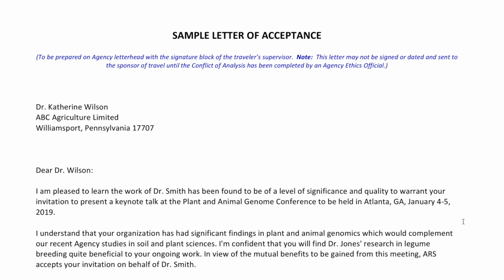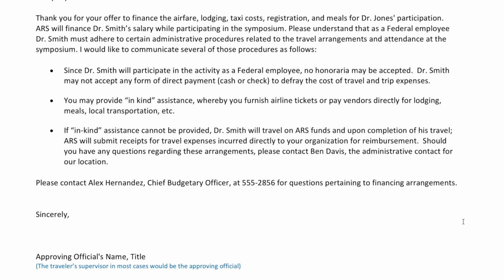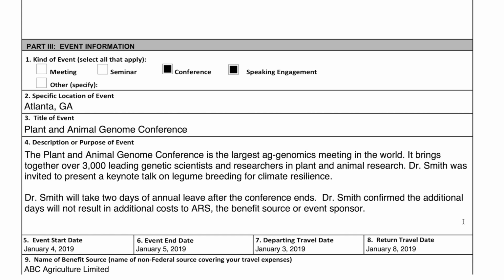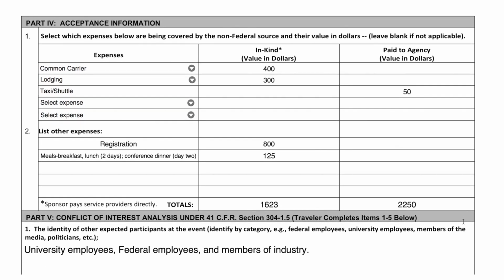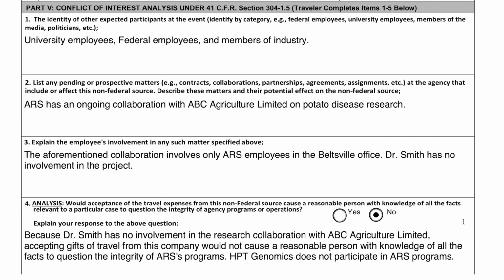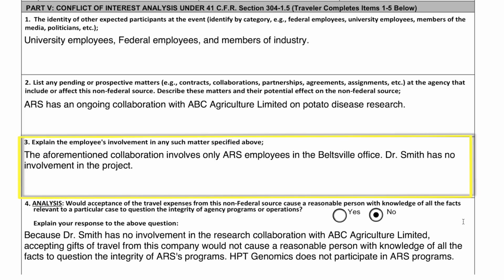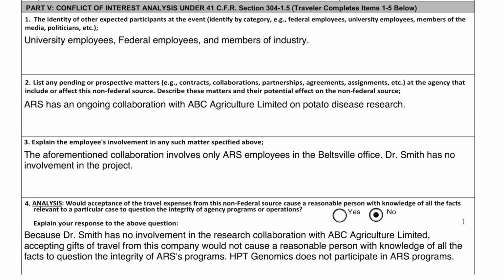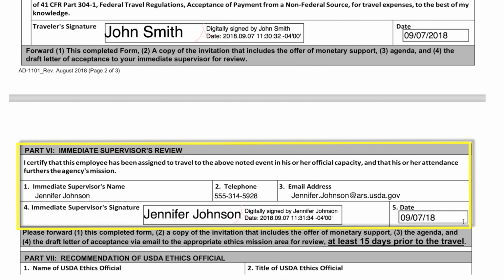Form AD-1101 Tutorial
This video is a tutorial on how to complete the AD-1101 form in order to request approval for an offer of sponsored travel. The video explains the different components of a complete AD-1101 package and goes through some common problem areas on the form itself.